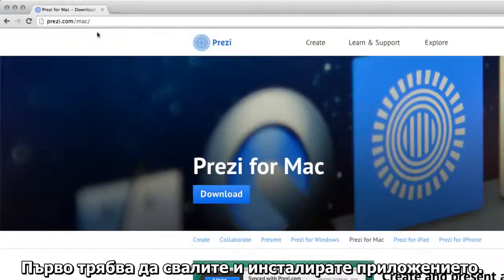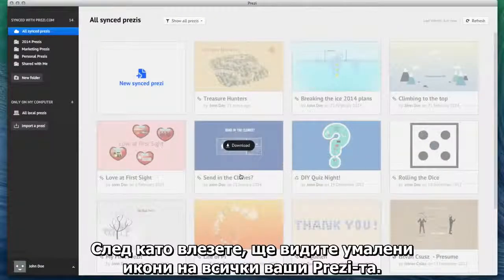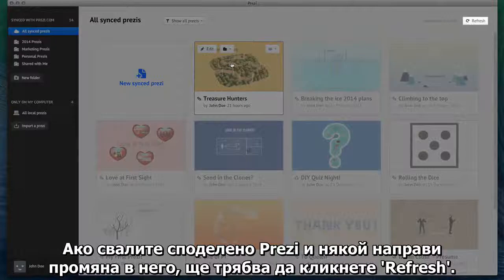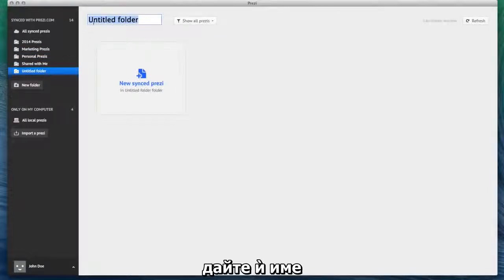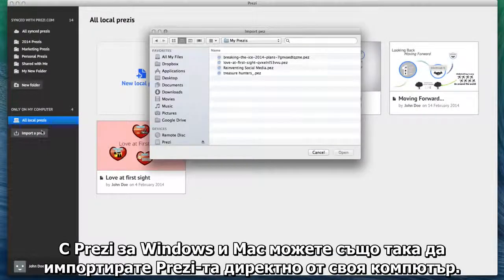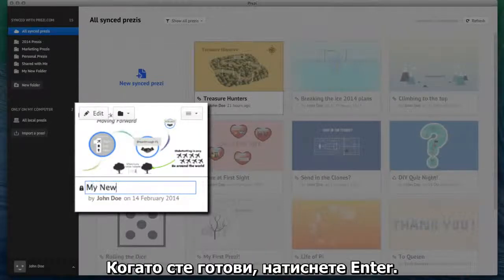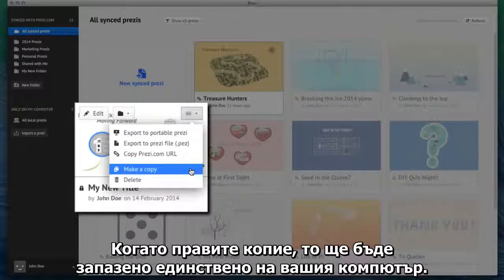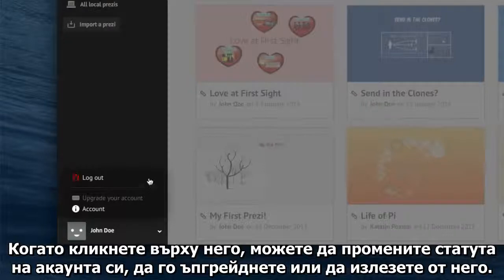Как да настроим Прези за ползване офлайн - на Windows и Mac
избягвайте да ползвате "офлайн" режим на прези, тъй като за обучителни акаунти - тази функция е ограничена до 30 дни след свалянето.